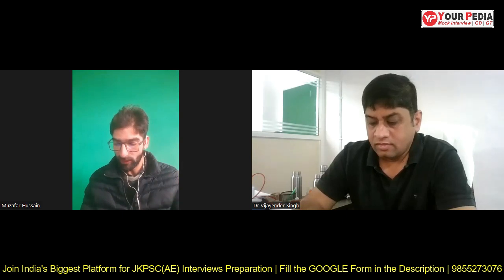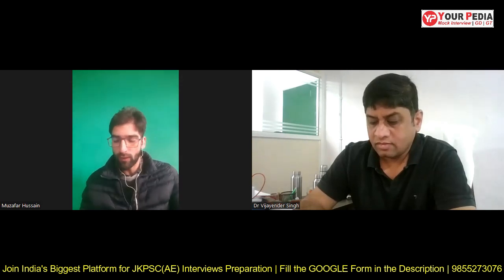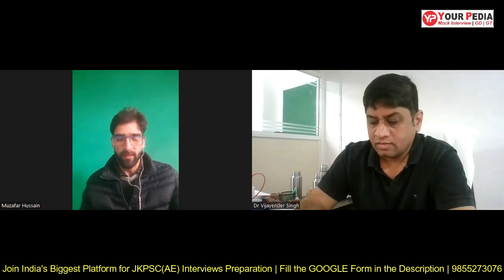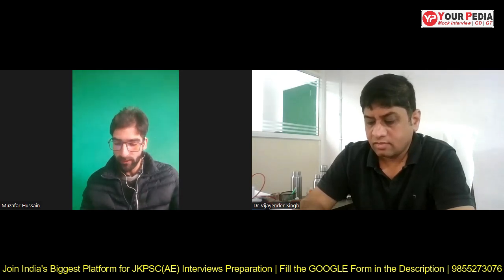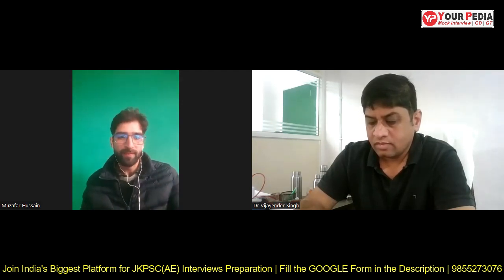FM Actual Interview Question asked in JKPSC(AE) interviews | ME | Prepare with YourPedia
In this video series of actual interview questions asked in JKPSC AE Civil Engineer is covered. Interviews are the last stage in the selection process for any job in Public Sector PSU like IOCL, ONGC, BPCL, GAIL, SAIL, NFL, NMDC, NPCIL, HPCL, NTPC, BHEL or in government sector such as ISRO, BARC, DRDO etc